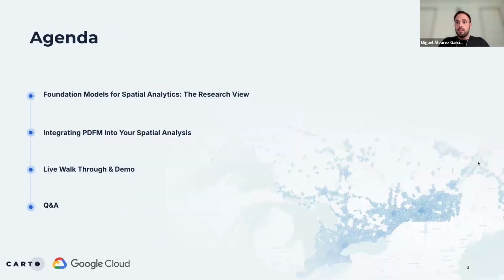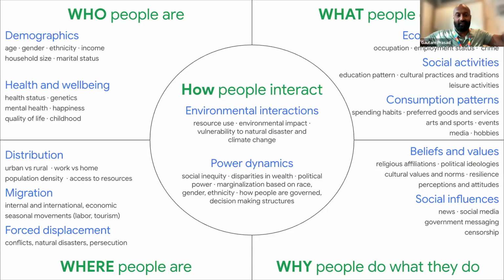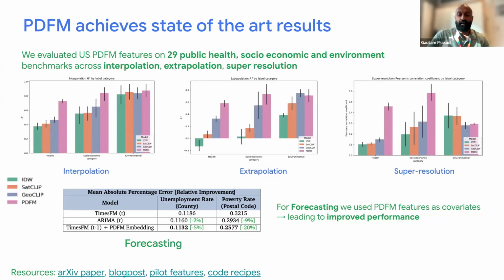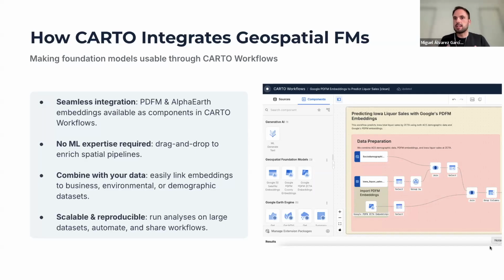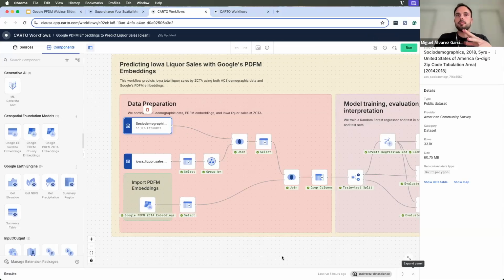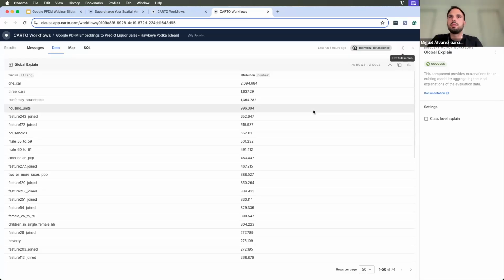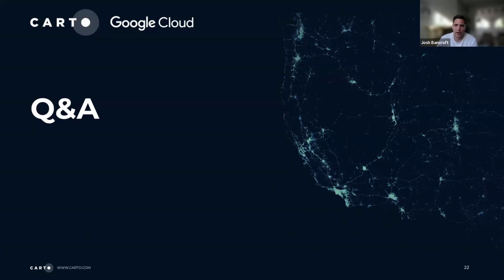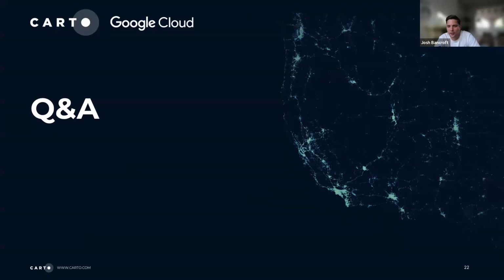Webinar I Building More Accurate Spatial Models with Google PDFM Embeddings and CARTO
Miguel Álvarez, Head of Data Science at CARTO, and Gautam Prasad from Google Research explain how PDFM embeddings are built, what signals they include (search trends, POIs, mobility, weather, air quality), and how to integrate them into workflows using CARTO Workflows on BigQuery.

You’ll also see a practical demo predicting liquor sales in Iowa and comparing traditional sociodemographic features vs. PDFM embeddings.

You’ll learn:

03:34 – Inside Google’s Population Dynamics Foundation Model (PDFM)

09:34 – Interpolation & forecasting examples with PDFM

13:04 – How CARTO integrates PDFM embeddings in Workflows

20:25 – Demo: predicting liquor sales with PDFM + CARTO on BigQuery

31:09 – Q&A: when and how to use PDFM embeddings

Start exploring geospatial foundation models and embeddings in your own workflows.